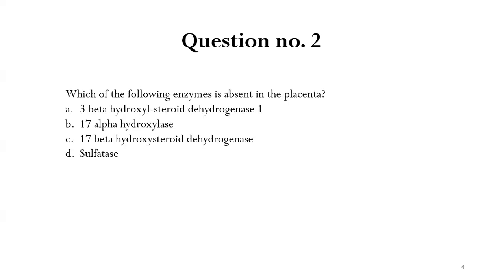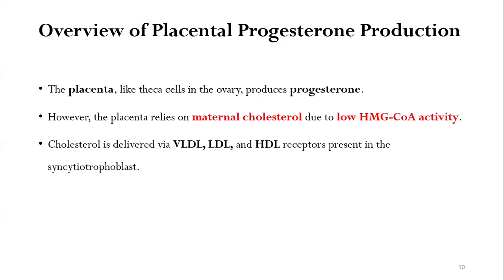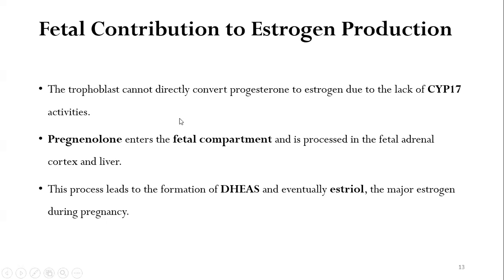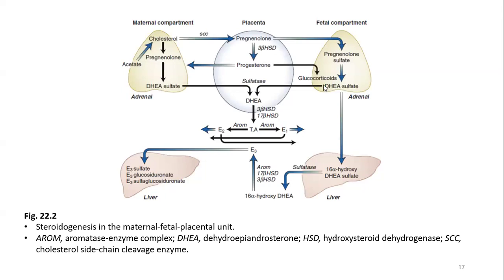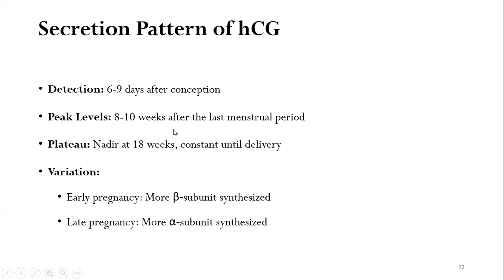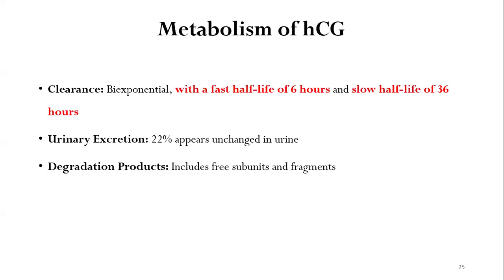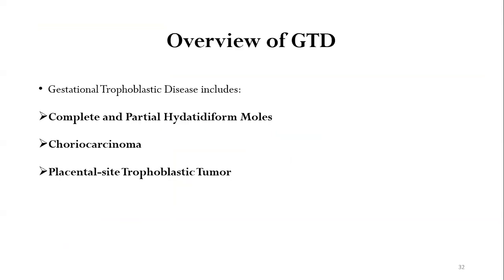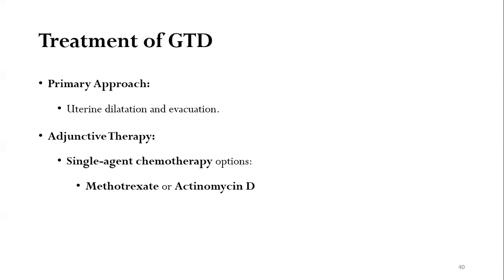Endocrine changes in pregnancy part 2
This video covers details about placental steroidogenesis and human chorionic gonadotrophin